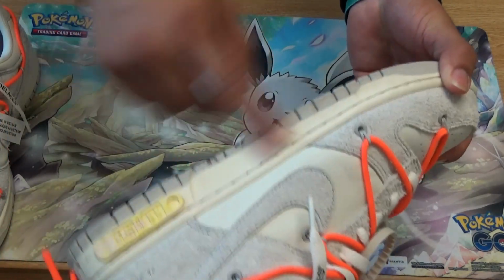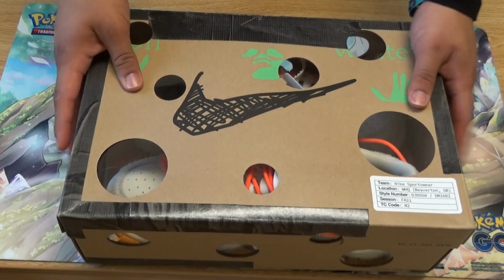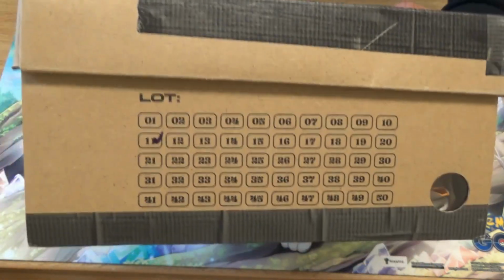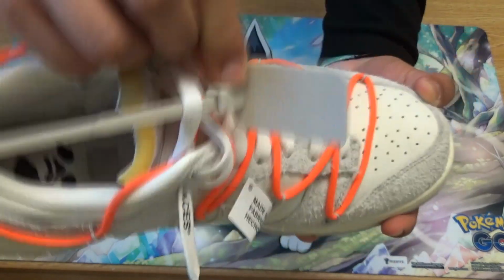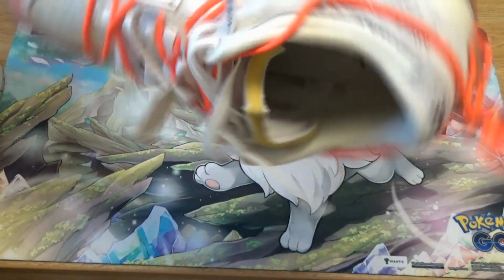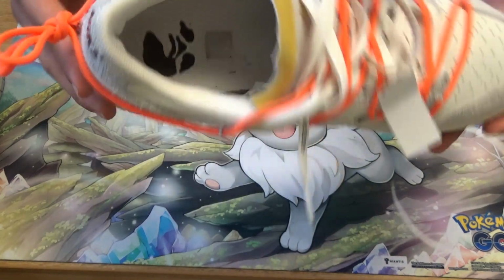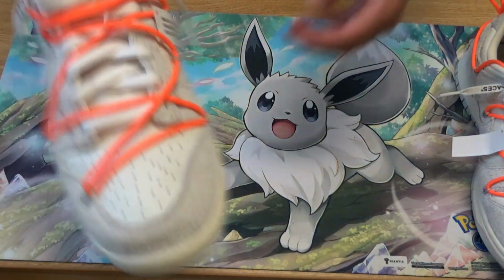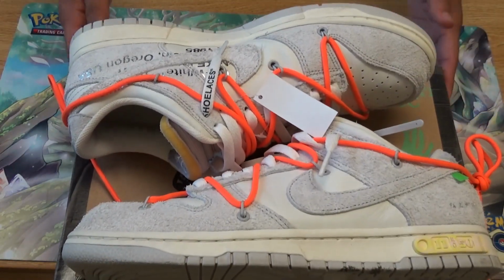Hype Unboxing Ep.10: Beater Edition - Off-White Dunk 'Lot 11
You just washed up on the Game Shore. Today we had the 10th episode of hype unboxing with the Off-White x Nike Dunk 'Lot 11! Hopefully, y'all enjoyed the quick look at one of DCur's all-time SNKRS dubs. Let us know you're favorite Nike dunk lot from the off-white collab!